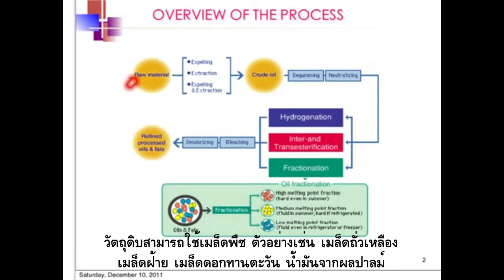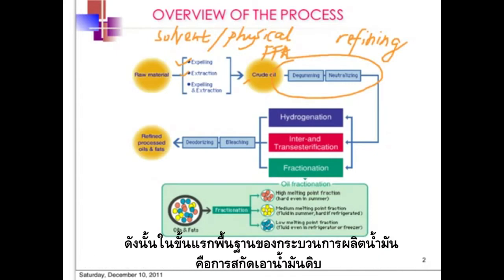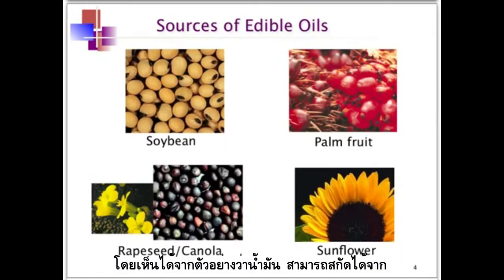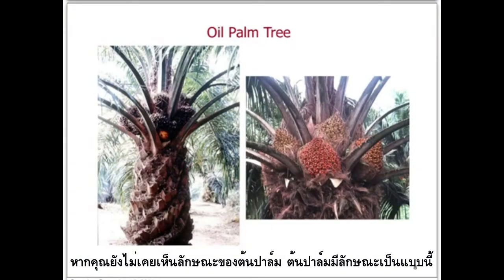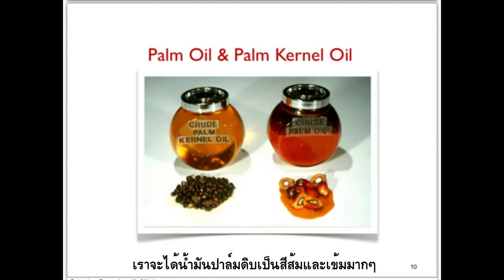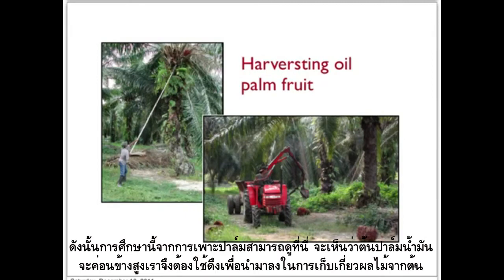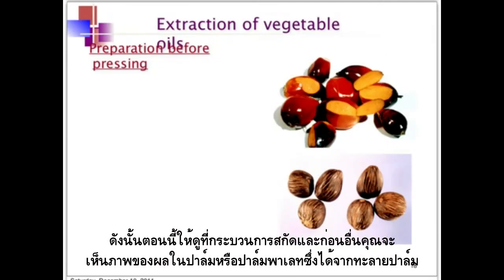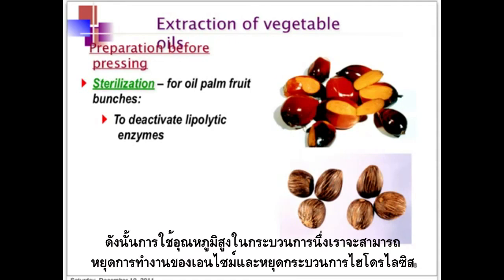extraction palm oil